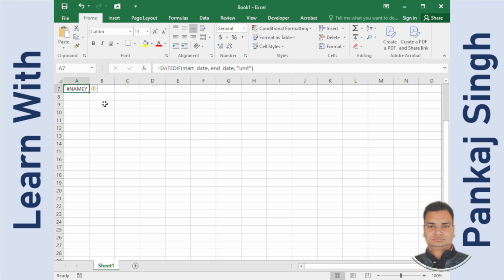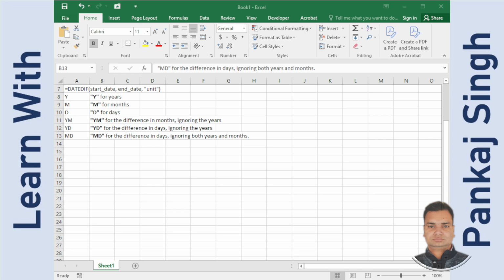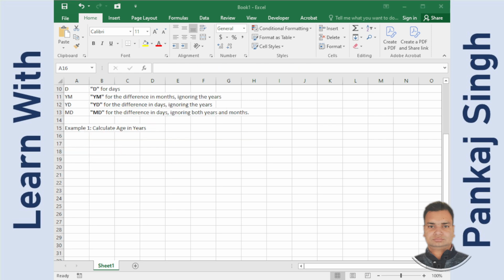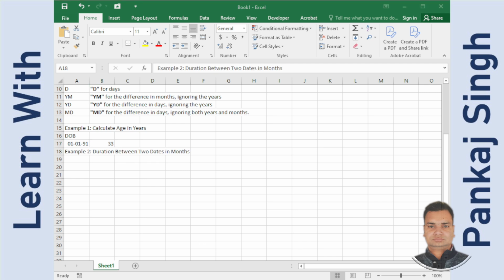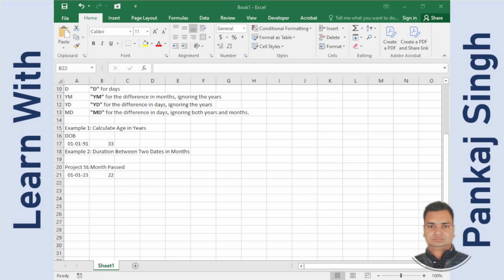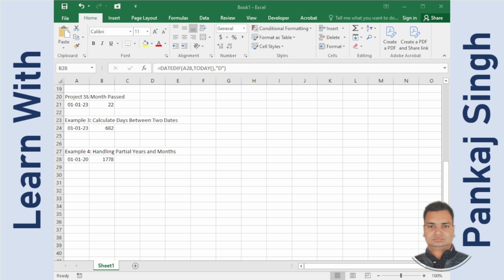How to use Datedif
In this video, we’ll walk you through the DATEDIF function, a powerful tool in both Excel and Google Sheets that allows you to easily calculate the difference between two dates in various units (years, months, or days).

🔹 What You'll Learn:

How to use the DATEDIF function to find the difference between two dates.
How to display the difference in years, months, or days.
Practical examples to help you master this function quickly.